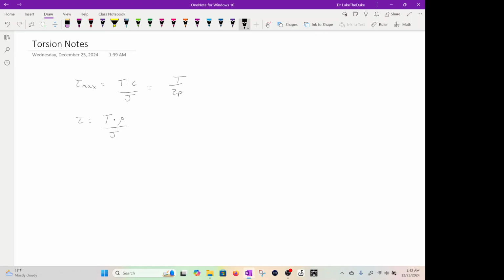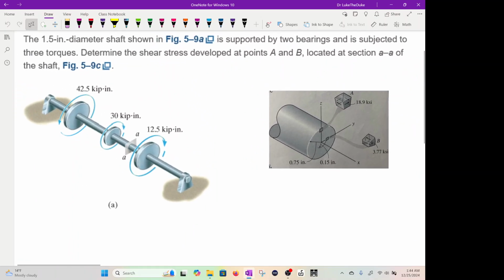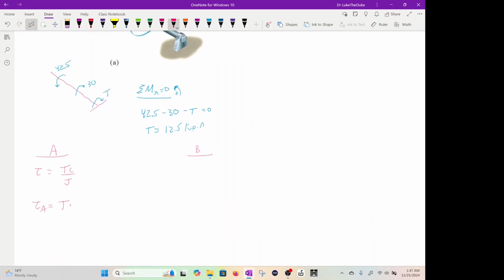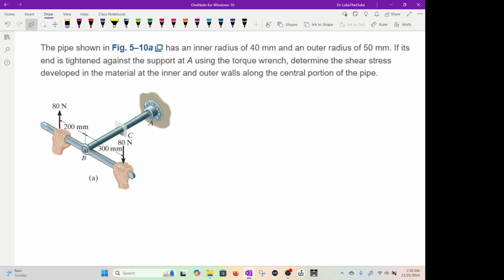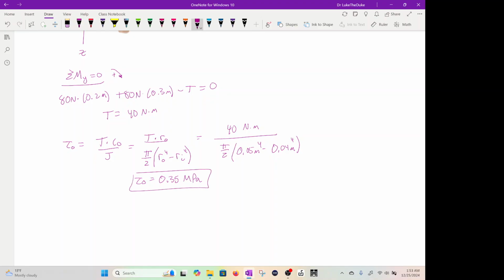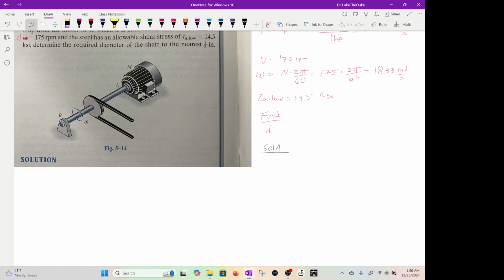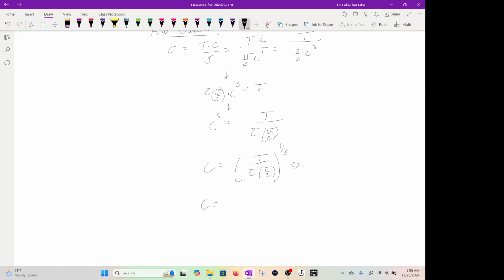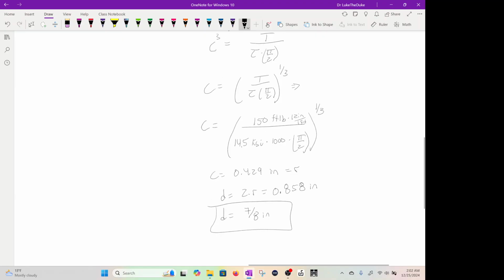Torque Examples (Strengths Review)